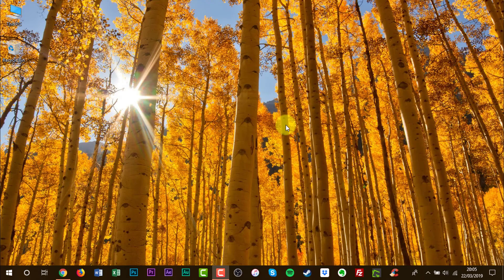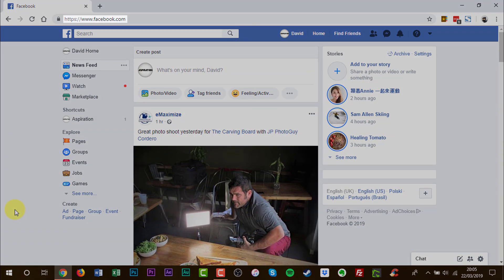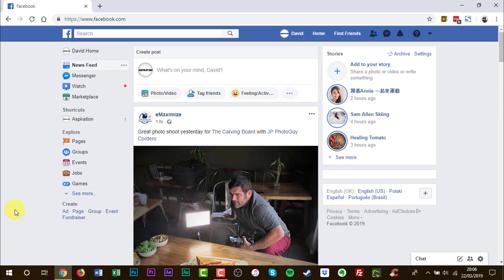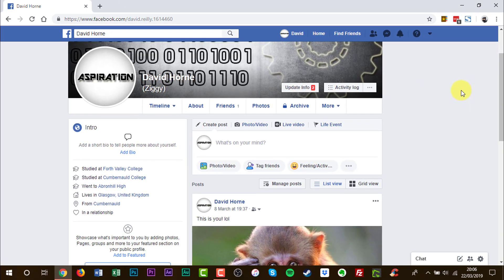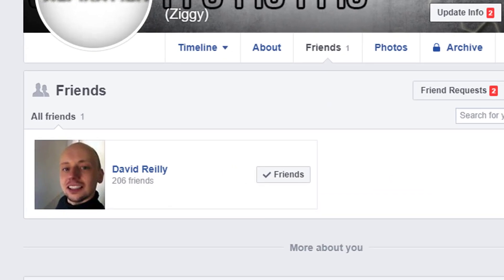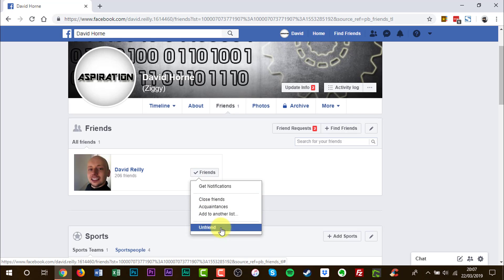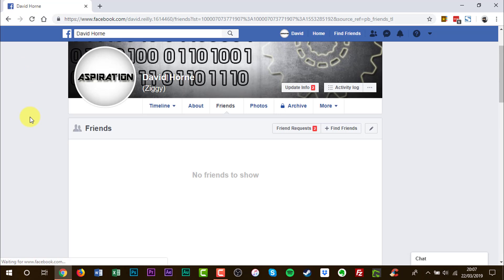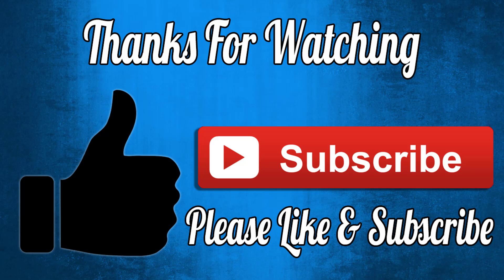How to Unfriend Someone on Facebook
In this video tutorial, I'll be showing you how to unfriend someone on Facebook.